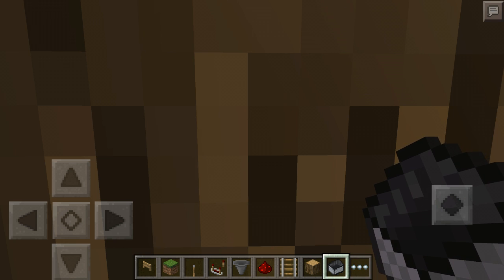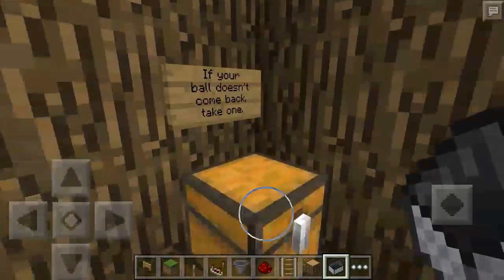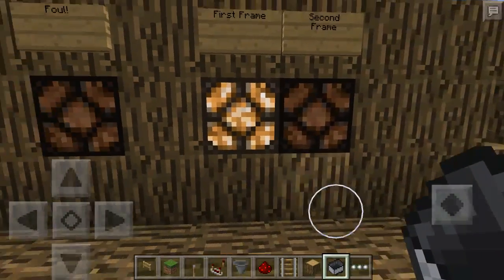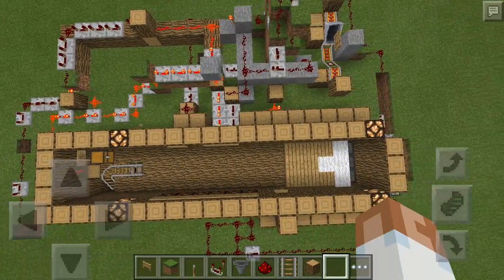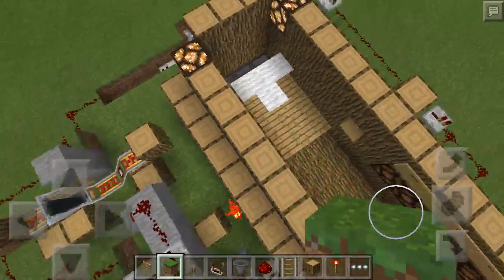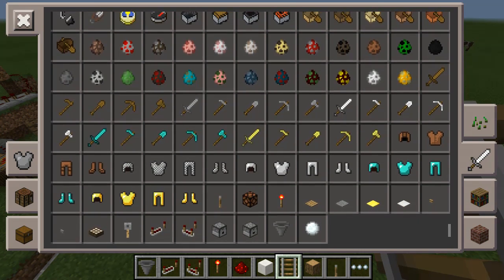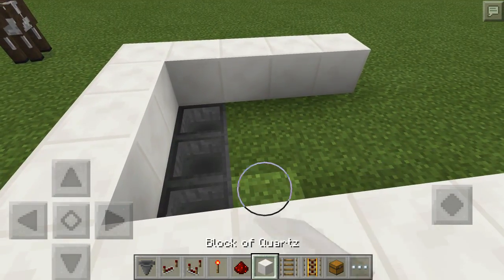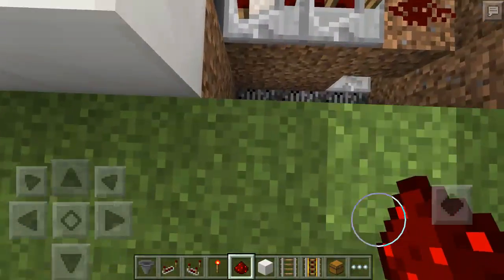Bowling Minigame Tutorial! (Part 1)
Hey guys, and welcome to a new video! This is a new minigame that I have been working on for a couple of days, and I finally finished it! Enjoy!